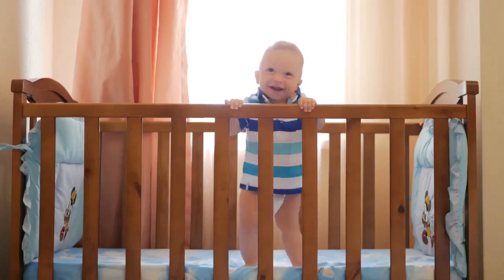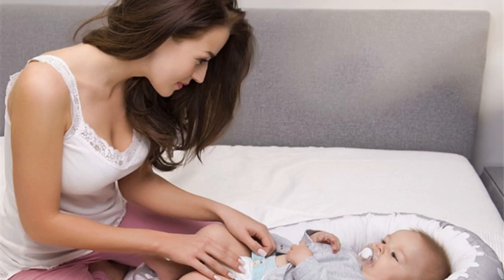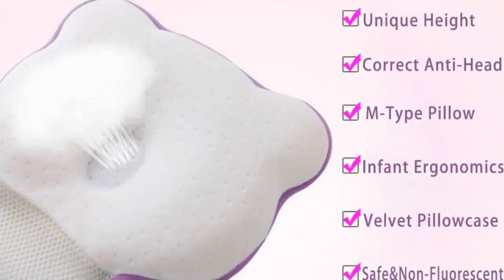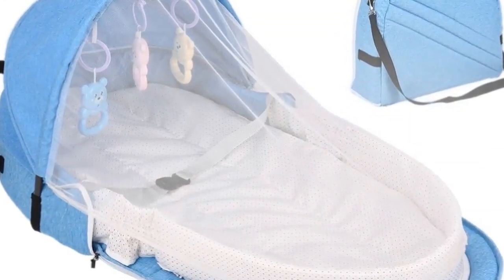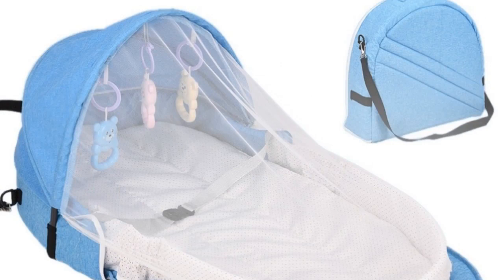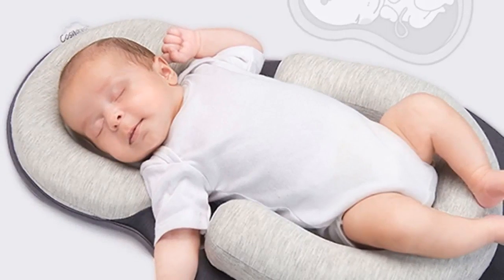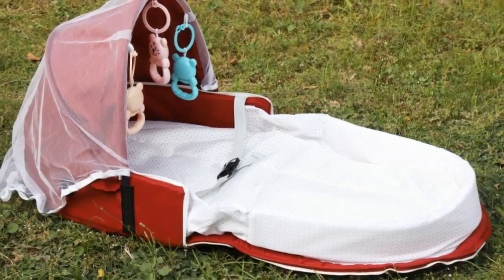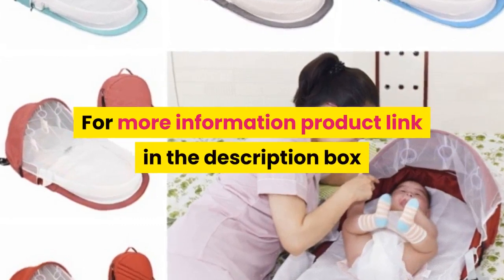Best 5 Baby Cribs Under 50$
1.Baby Nest Bed Portable Crib Travel
2.Baby Crib Folding Travel Bed Anti flat
3.Protection Mosquito Net With Portable
4.Newborn comfort baby cotton bed
5.Bassinet For Baby Bed Travel Foldable

Description:
Baby Nest Bed Portable Crib Travel Bed Infant Toddler Cotton Cradle for Newborn Baby Bed Bassinet Bumper.
Portable Newborn Baby Crib Folding Travel Bed Anti flat Head Multi-Function Cradle Cots Drop shipping.
Baby Bed Travel Sun Protection Mosquito Net With Portable Bassinet Baby Foldable Breathable Infant Sleeping Basket.
Portable Baby Crib Newborn comfort baby cotton bed Travel Baby Sleep Bed Infant Toddler Breastfeeding Multifunction baby crib.
Bassinet For Baby Bed Travel Foldable Sun Protection Mosquito Net Breathable Infant Sleeping Basket.